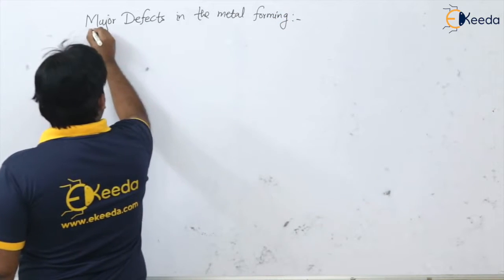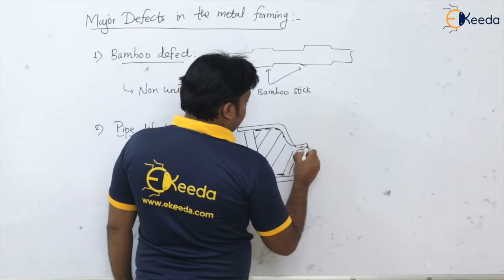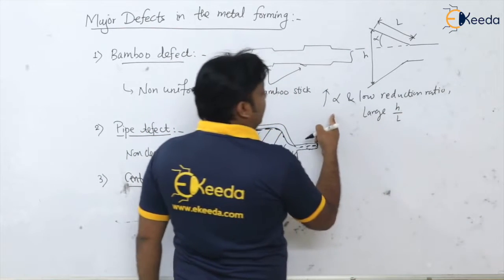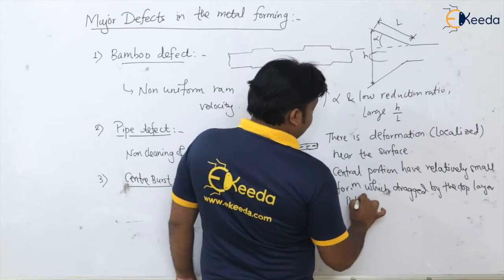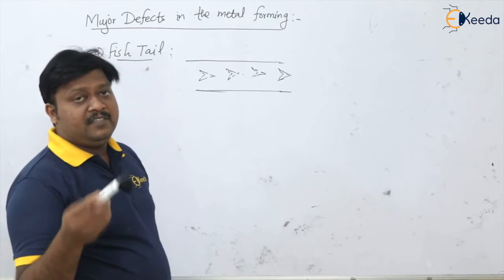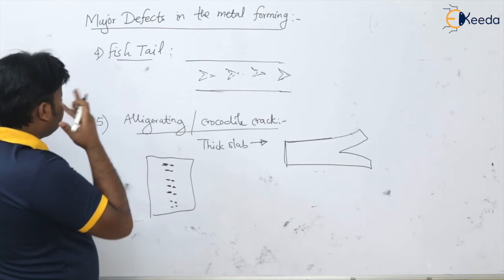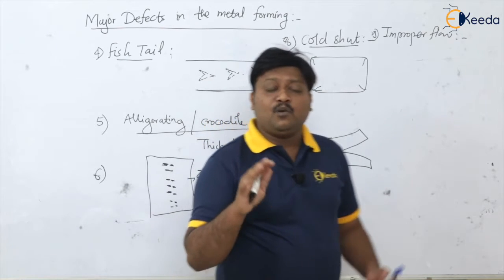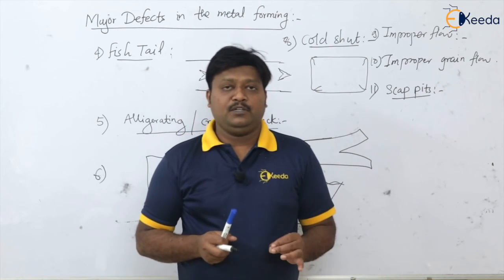Simplified Defects in metal Forming Processes | GATE Production Engineering | GATE ME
Explore the world of metal forming with our comprehensive guide to understanding defects in the process. In this video, we break down common issues that can occur during metal forming techniques. From imperfections in extrusion to flaws in forging, we'll cover it all. Whether you're a student preparing for GATE Production Engineering or simply interested in the intricacies of metalworking, this video provides valuable insights. Join us as we delve into the nuances of metal forming and equip you with the knowledge you need to excel in this field.

Happy Learning.